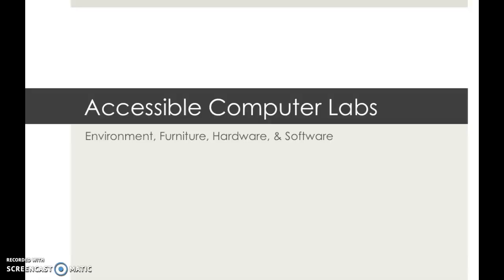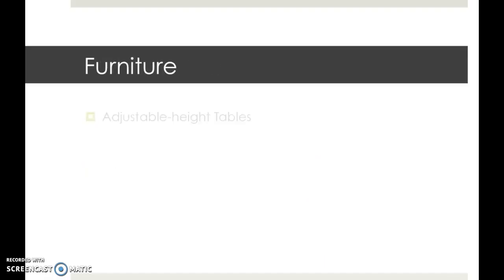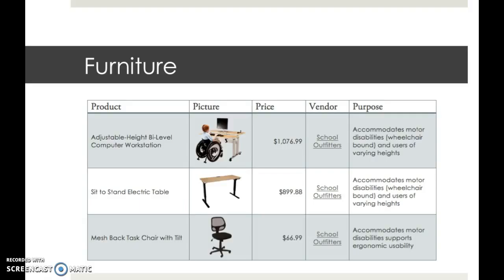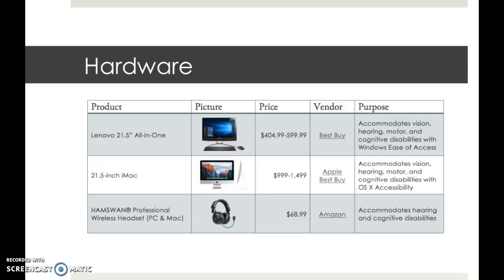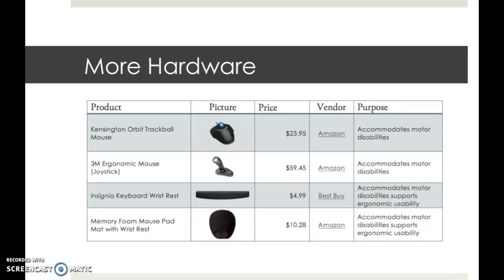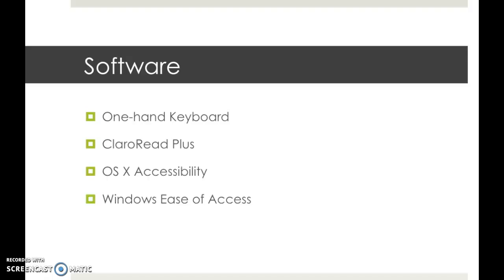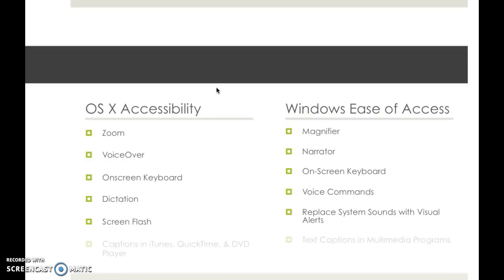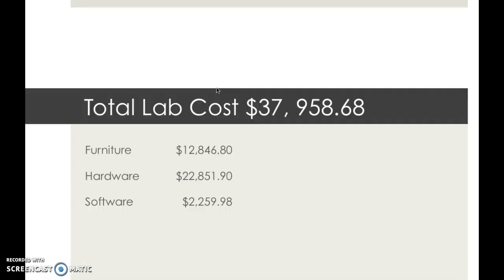Accessible Computer Labs